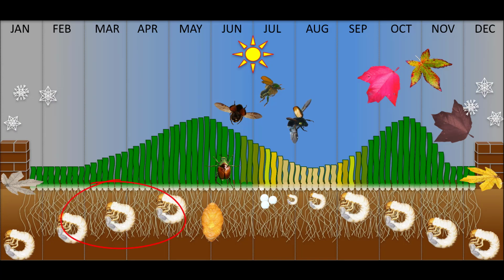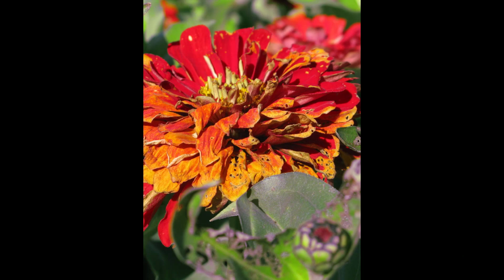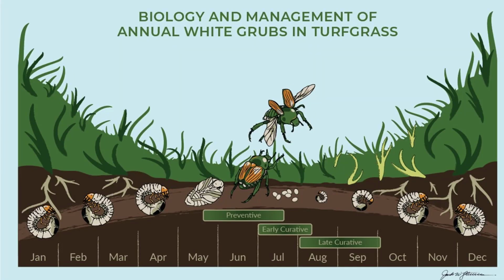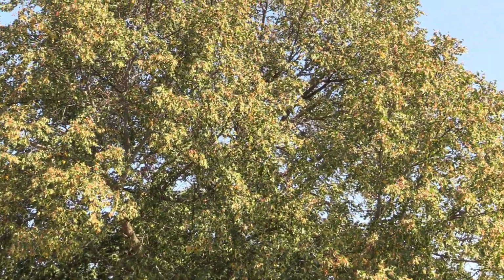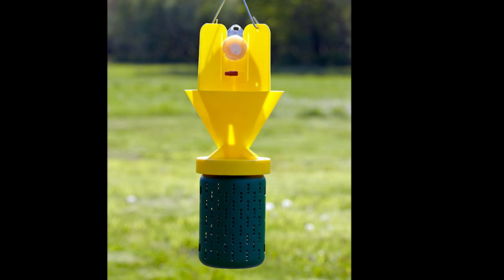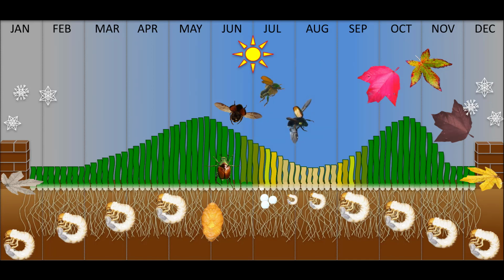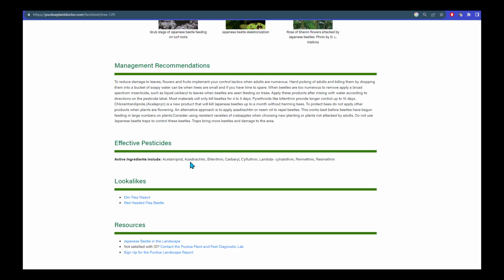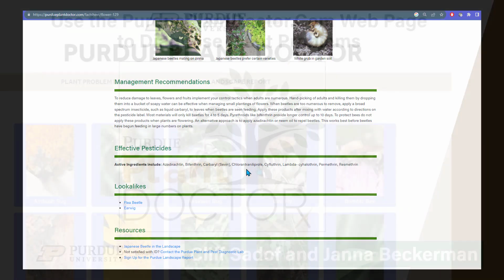Managing Japanese Beetle with The Purdue Plant Doctor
Japanese beetles can wreak havoc in your landscape by consuming the flowers and leaves of your ornamental planting or by killing your turf. Learn why Japanese beetle traps only make Japanese beetle problems worse. Get the latest information about these beetles and how to control them. More details are available at PurduePlantDoctor.Com.
0:11 Biology
0:33 Flower and Leaf Damage
1:05 Turf Damage
1:16 Protecting Turf
1:40 Protecting Leaves and Flowers
2:50 Beetle Traps
3:03 Application Timing
3:44 Purdue Plant Doctor